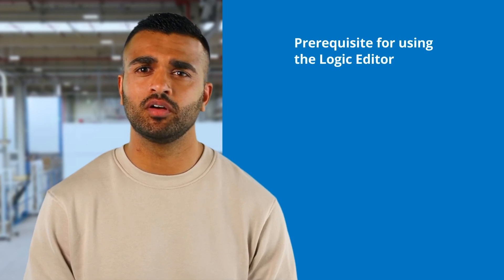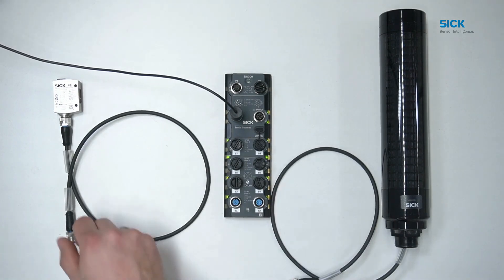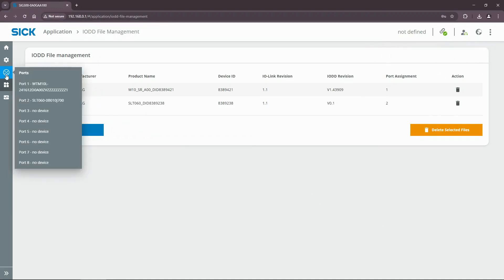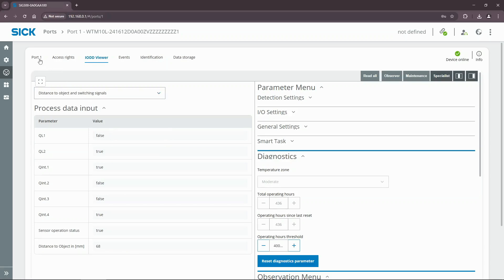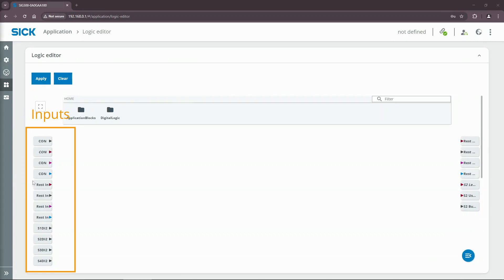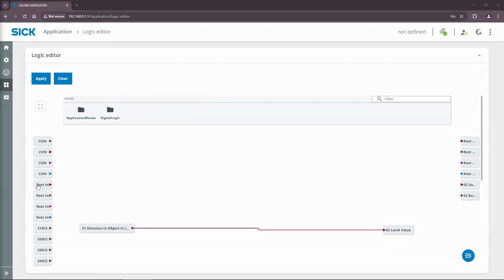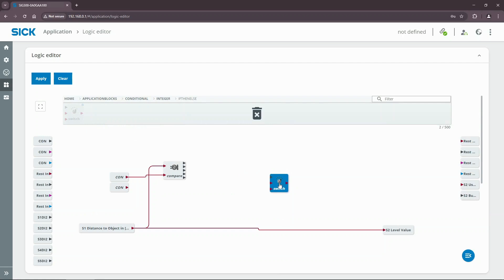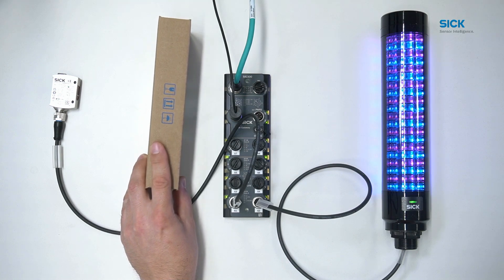Tutorial SIG300 (3/5) - Explanation of the Logic Editor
In this video, you'll learn how to use the logic editor on the SIG300 for real-time data processing and data flow redirecting.

The SIG300 is a versatile 8-port IO-Link Master. It seamlessly integrates sensors and actuators into fieldbus and IT systems.

This tutorial is perfect for anyone looking to get started with the SIG300 logic editor.

This video covers:

• Connecting the SICK WTM10 sensor and SLT060 signal lamp to the SIG300.
• Configuring the SIG300 using the IODD files for the connected devices.
• Setting up IO-Link ports and enabling necessary access rights.
• Creating and applying logic using the logic editor to display sensor data on the signal lamp.
• Adding complexity to the logic to signalize specific conditions.

By the end of this tutorial, you'll be able to control IO-Link and digital inputs/outputs, process data using arithmetic and logic operations, and send/receive data via HTTP REST API.

00:00 Welcome & Overview
00:33 Understanding the Logic Editor
00:54 Example Setup
01:38 Logging in to the WebUI + Uploading of IODD Files
02:19 Configuring IO-Link Ports
04:23 Creating Basic Logic
05:40 Advanced Logic and Alarms
07:52 Conclusion